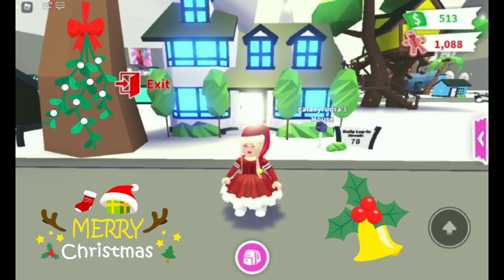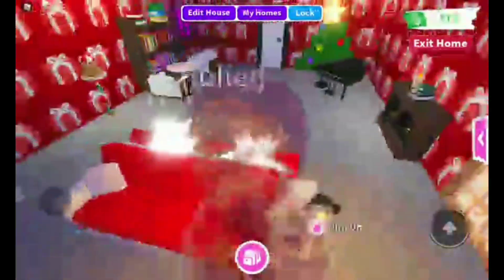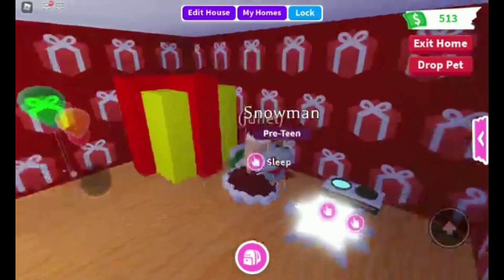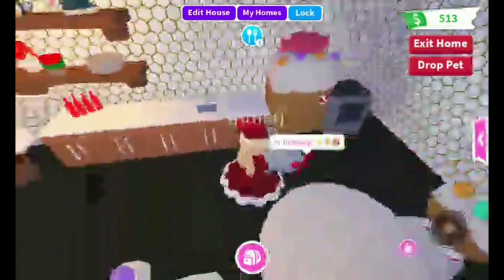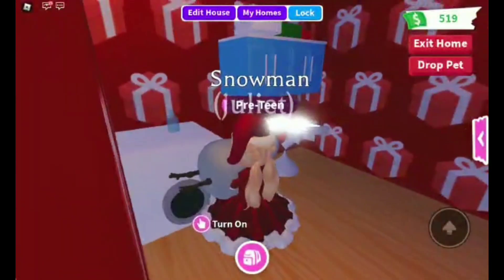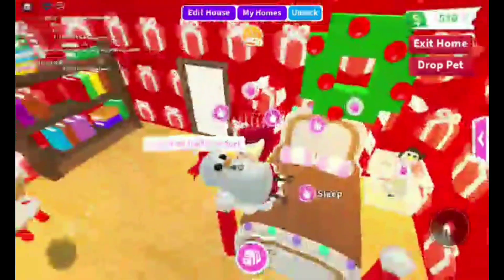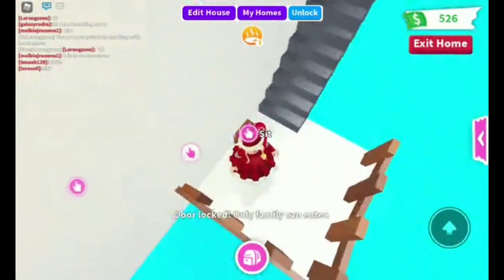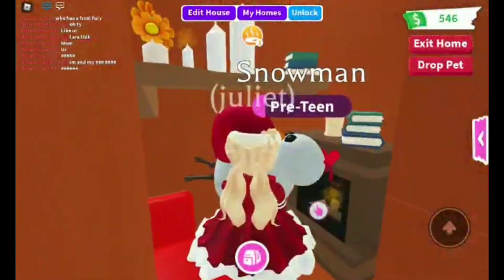☃️ Christmas Theme House ☃️ Roblox ☃️ Adopt Me ☃️ Christmas Theme Home 2020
❄️ Hi ! Guys Today I made a house specially for Christmas.

❄️ Check out how my Christmas House is looking .

❄️ Comment down what you guys like about it. 😊

❄️ Don't forget to watch my next upcoming video .

❄️ In my next video I will show you how I made this Christmas house and hacks I used.

❄️ So , Friends keep on watching my fun learn videos .

Byeeeeeeeeee👋💞😊